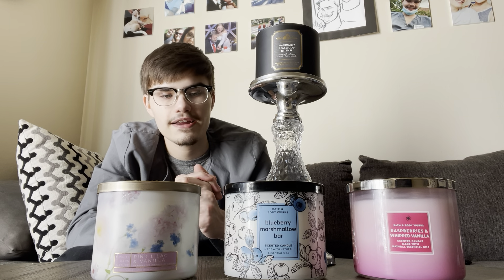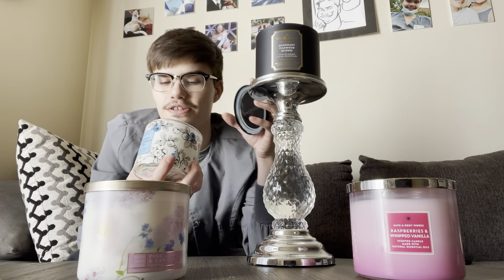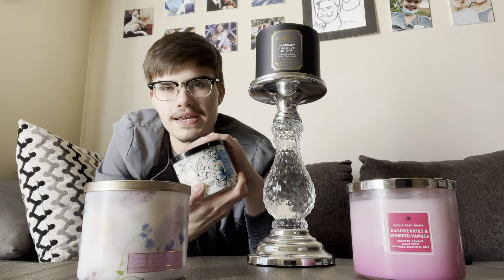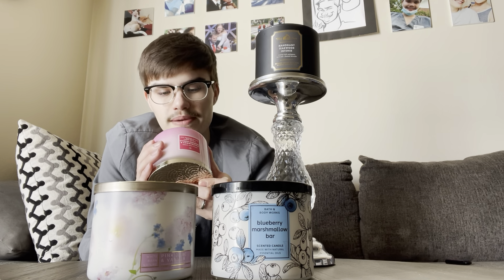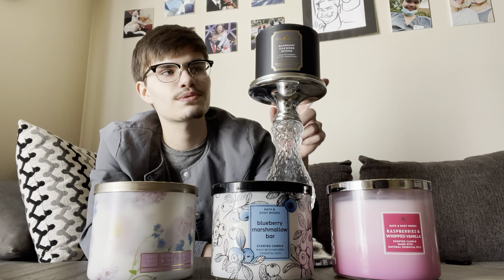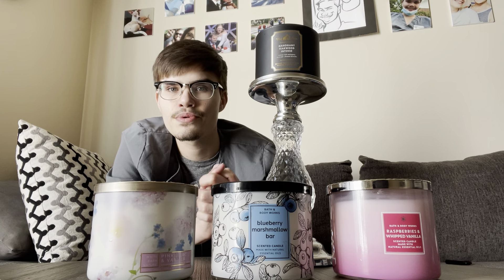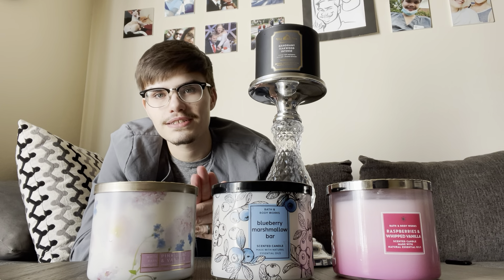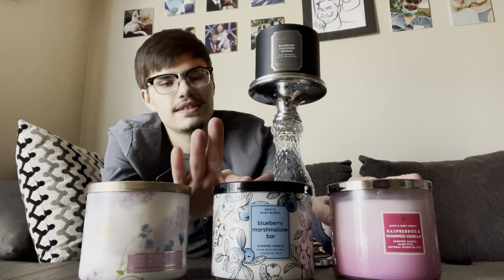Bath and Body Works Candle Haul!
Hello! I just wanted to make a quick video of my four new candles I got today :) I love love love the blueberry marshmallow bar. Go watch @TheCandleChannel if you’re ever unsure about a candle!